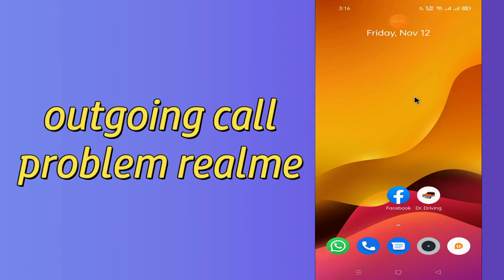How to fix Outgoing Call Problem in Realme || Outgoing Call Not Working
How to fix Outgoing Call Problem in Realme

0:17 How to fix Outgoing Call Problem in Realme